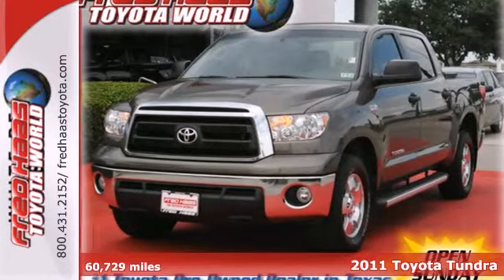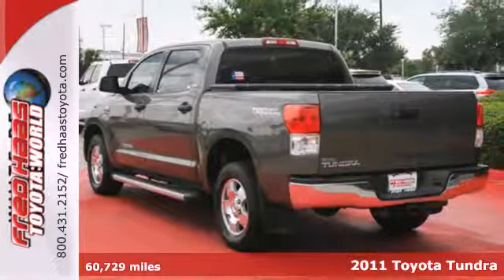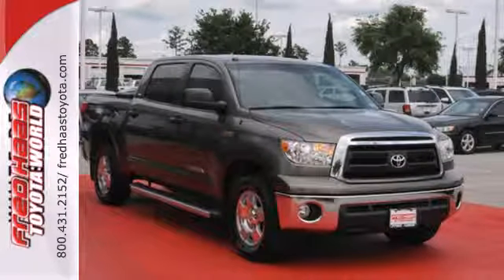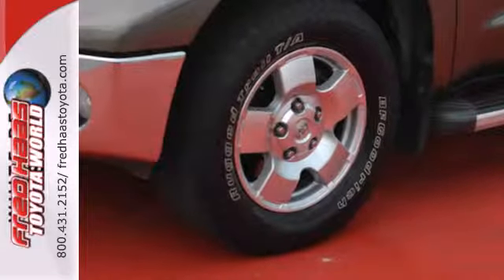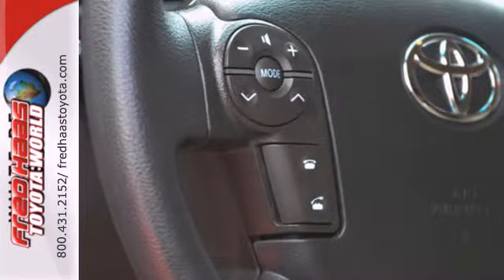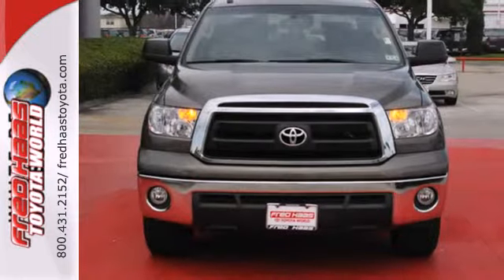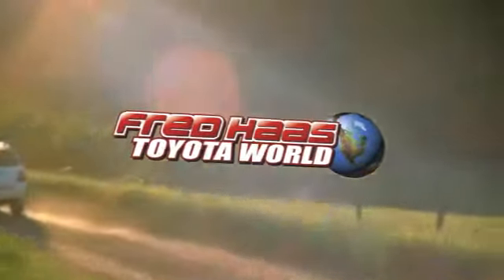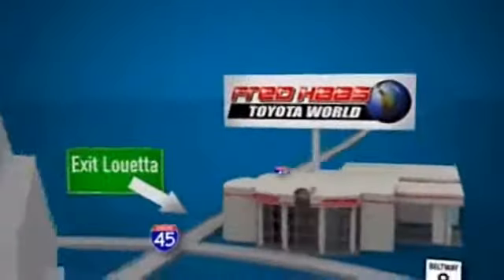2011 Toyota Tundra Katy Sugarland, TX BX107764T - SOLD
Year: 2011
Make: Toyota
Model: Tundra
Trim: Truck
Engine: 5.7L 32-valve
Transmission: 6-Speed A/T
Color: BROWN
Interior: Tan
Mileage: 60729
Stock #: BX107764T
CREWMAX.. SHORT BED.. POWER SEATS.. POWER WINDOWS AND LOCKS.. NO ACCIDENTS..TOYOTA CERTIFIED...LIFETIME ENGINE WARRANTY...COMES WITH 2 KEYS, 2 REMOTES(if avail.) 2.9% SPECIAL ON FINANCING WITH APPROVED CREDIT AND TOYOTA CERTIFIED BENEFITS: 12-Month/12,000-Mile Comprehensive Warranty 7-Year/100,000-Mile Limited Powertrain Warranty 1-Year Roadside Assistance includes Towing 160-Point Quality Assurance Inspection CARFAX Vehicle History Report TCUV are eligible for Purchase, Lease and Commercial Customers TCUV are eligible for New Car Financing Rates and Terms w.a.c. Service Available at over 1,400 Toyota Dealerships in the US and Canada...PRICED TO SELL..SEE YOU SOON!!

Address:
20400 I-45 North